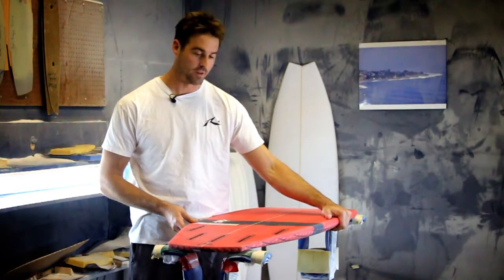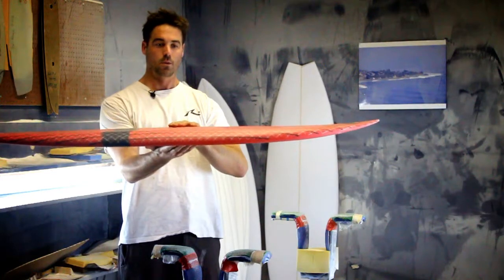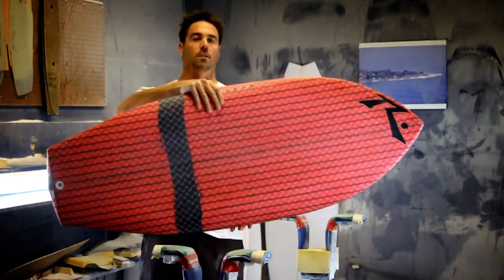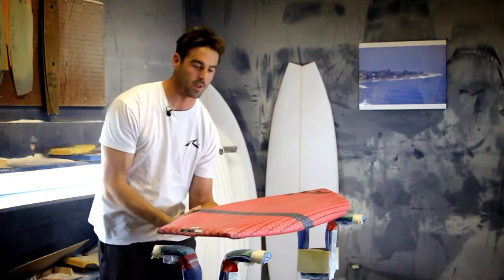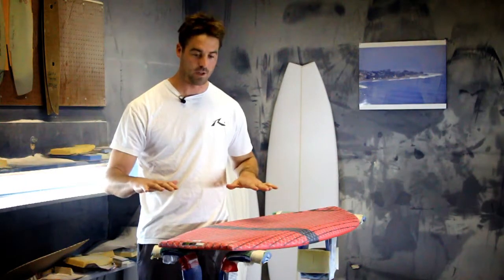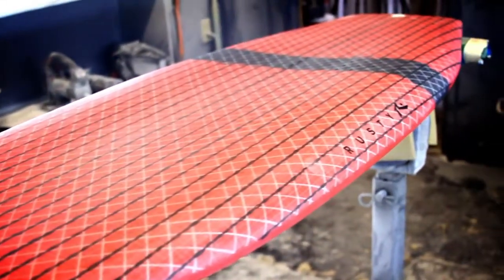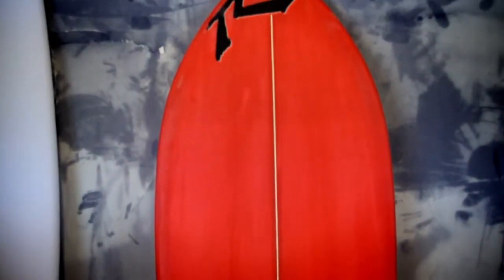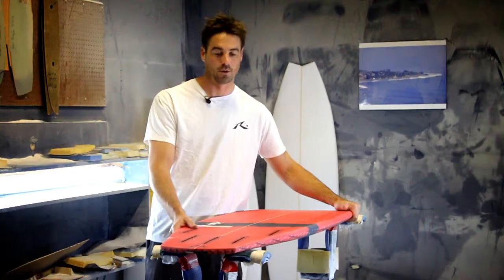Rusty Skunk Monkey Wakesurf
The wider outline and flatter rocker make this board very fast. The concave deck packs more volume in the board while keeping your center of gravity low. The rails are closely related to a small-wave ocean surfboard with a sharp, low apex towards the edge, quickly becoming thick towards the center. The shape of the rail helps the rider recover speed through big maneuvers.